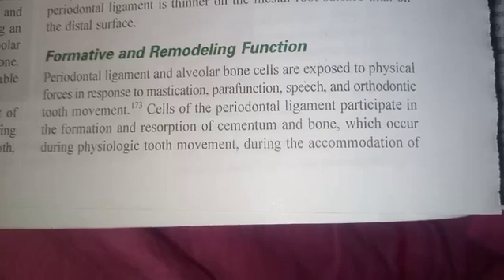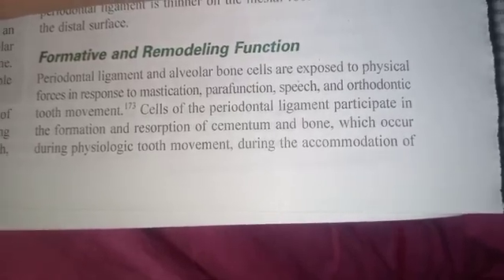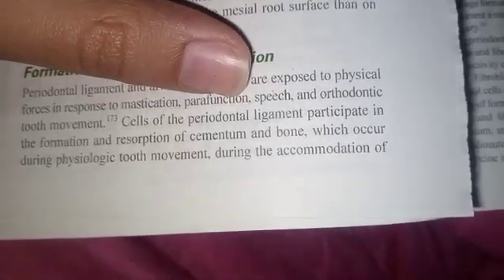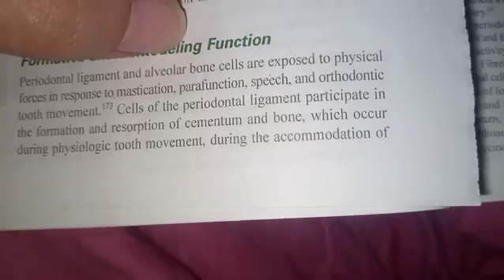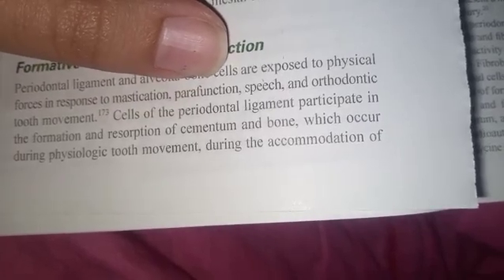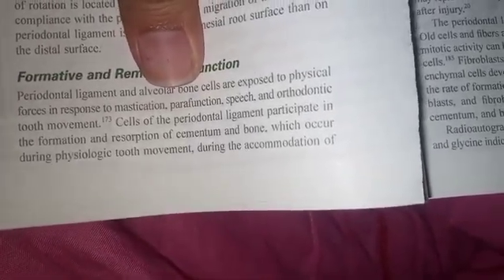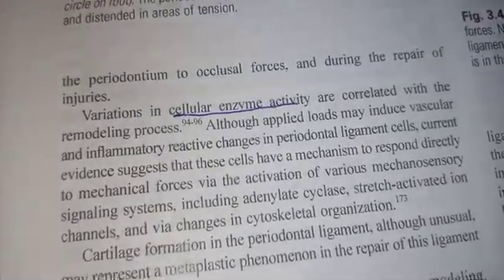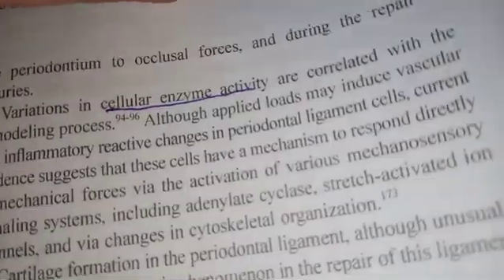Periodontal Ligament: Formative and Remodeling process